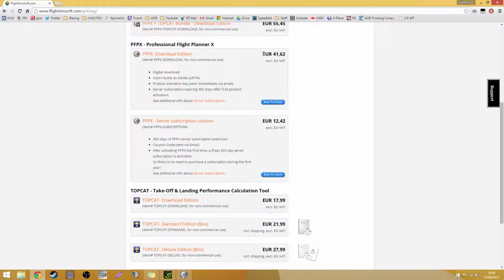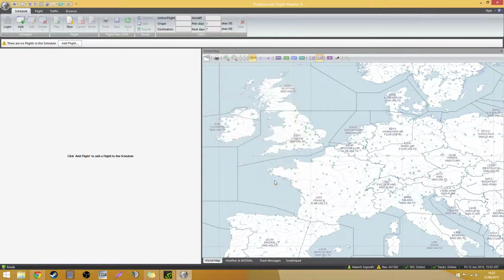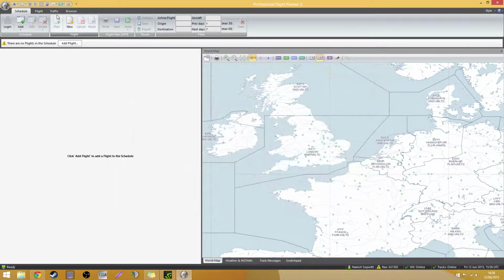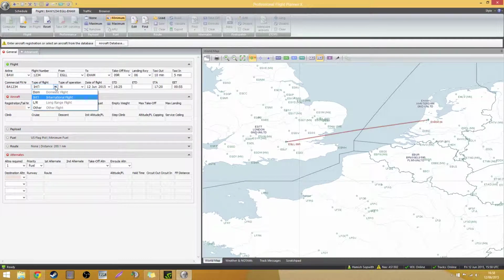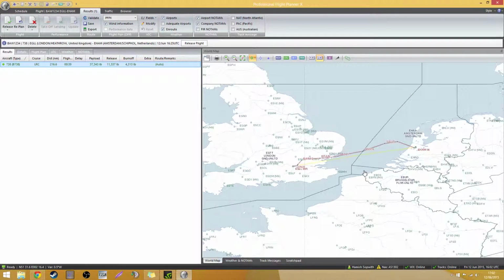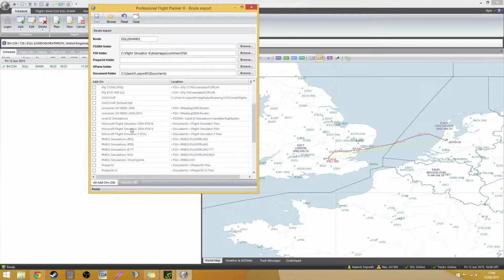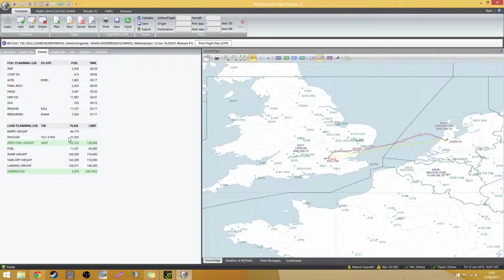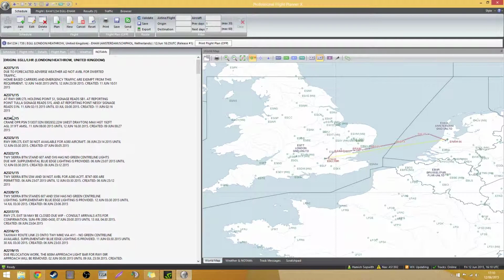HOW TO USE PFPX FROM FIRST LAUNCH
I show you guys I set up my PFPX from its first launch and what you can expect from this amazing bit of software.